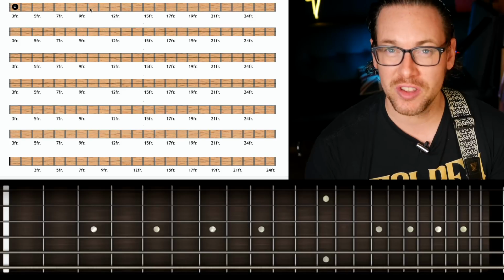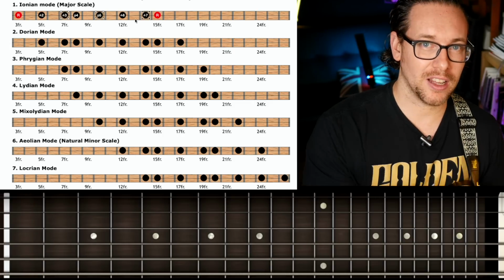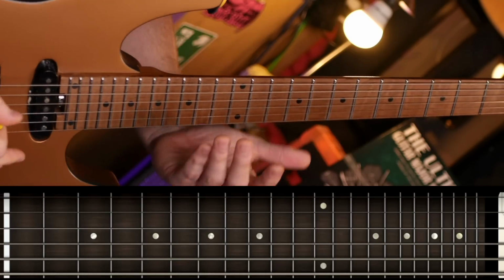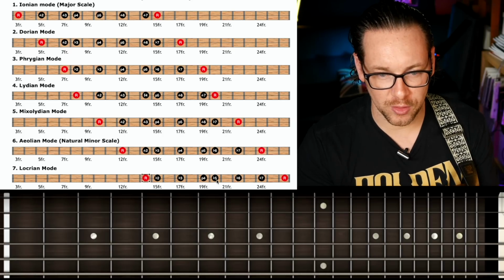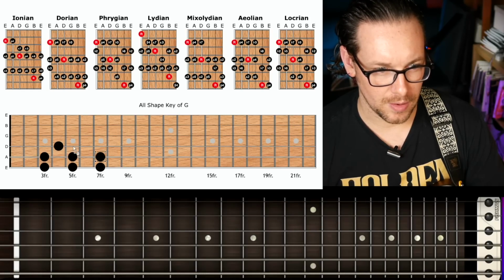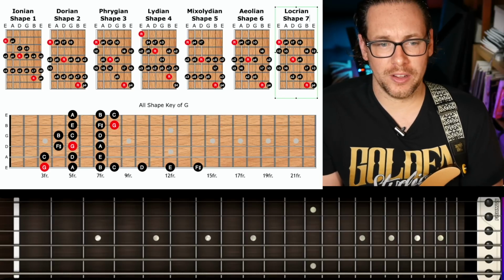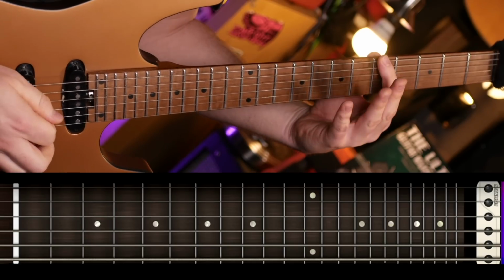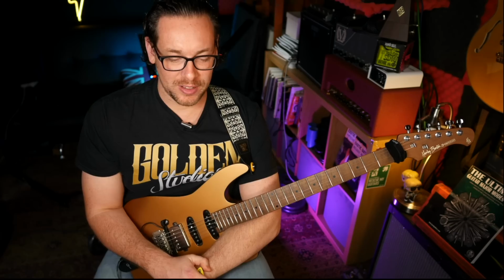Mastering Guitar Modes - A Clear and Practical Masterclass by Karl Golden (Beginner to Intermediate)